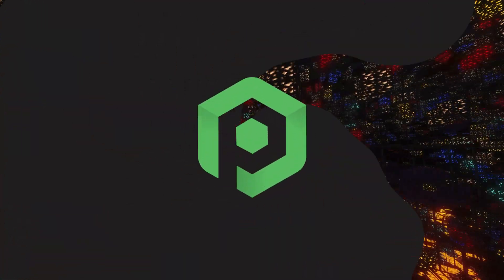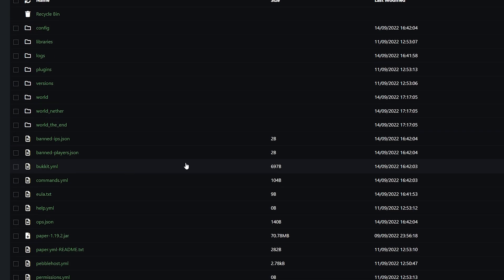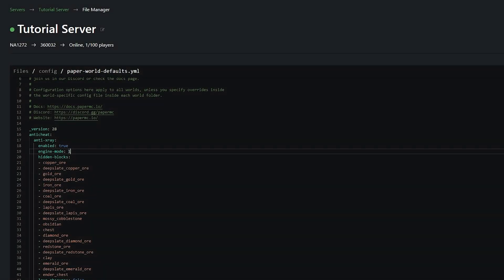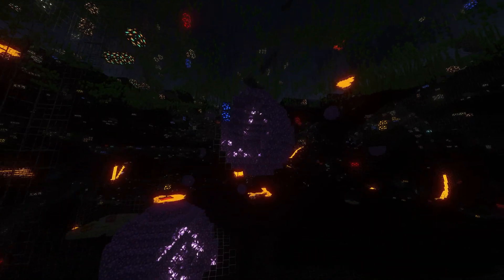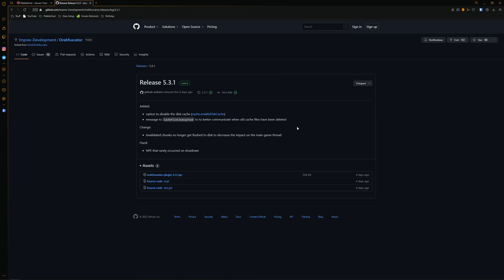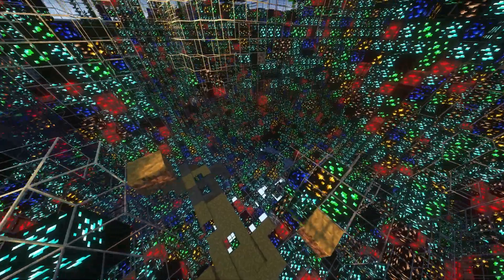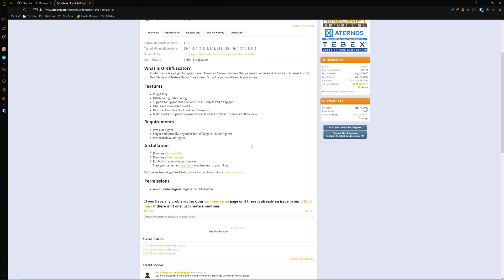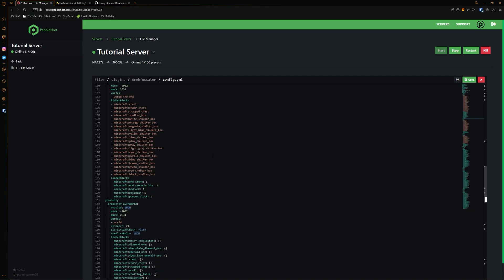How to Enable Anti X-Ray on Your Minecraft Server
📗 Chapters:
0:00 Introduction and Information
0:29 Configuring Paper
2:03 Showcasing Anti X-Ray
2:40 Plugin Setup
3:38 Showcasing Anti X-Ray
4:10 Configuration
5:24 Outro